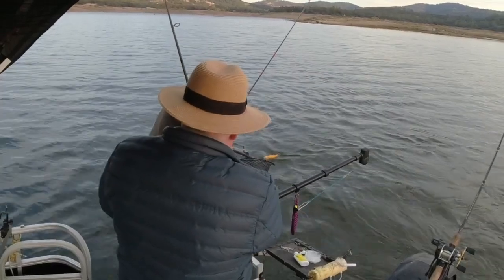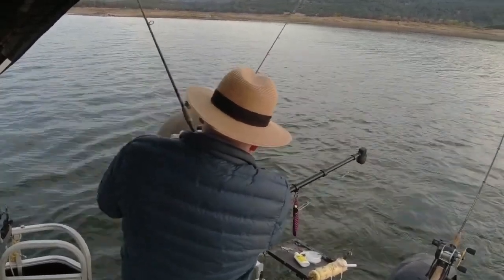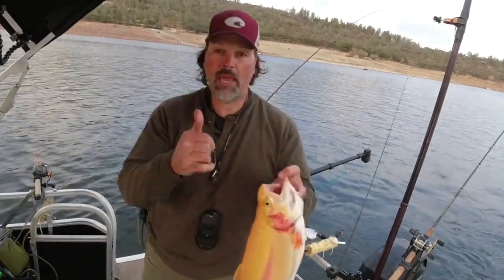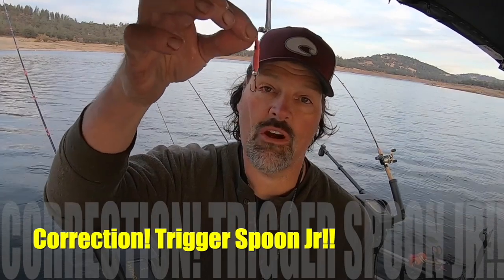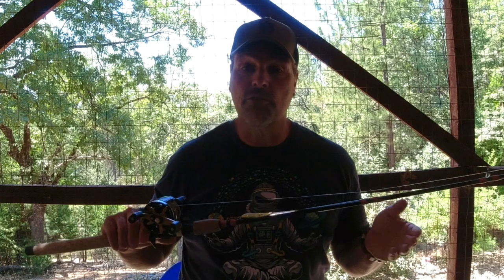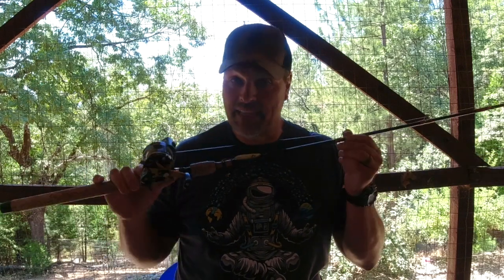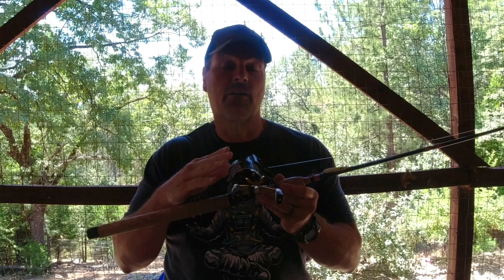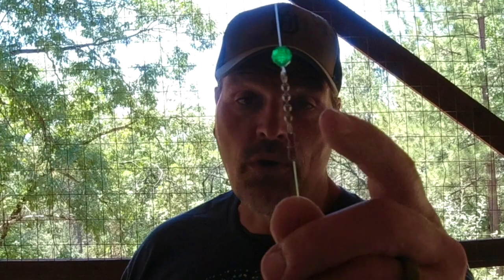Trout Spoon Trolling: Should You Use Dodgers?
Cal Kellogg shares how he rigs and fishes trout spoons for maximum results!